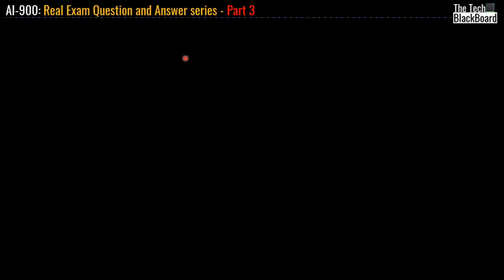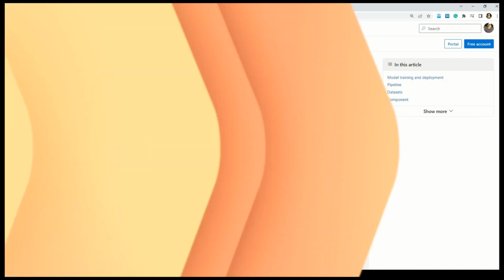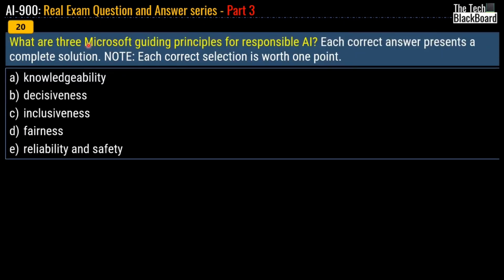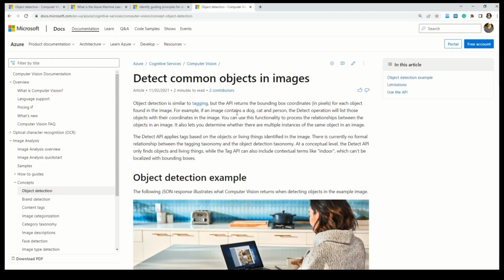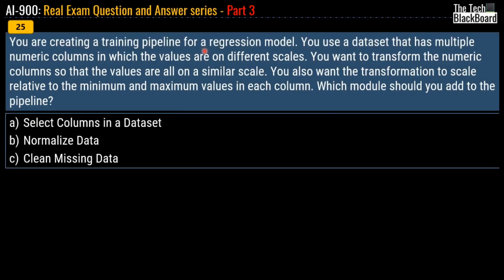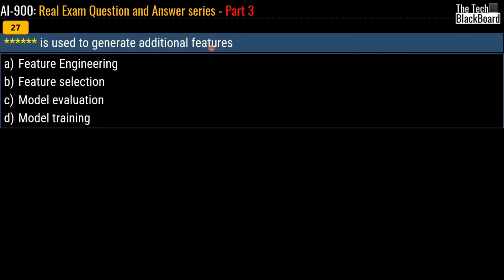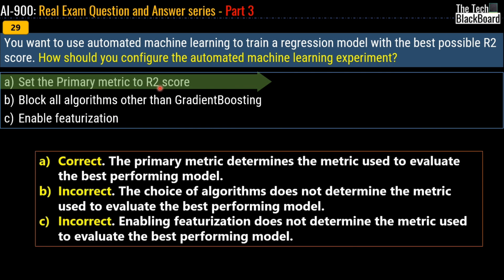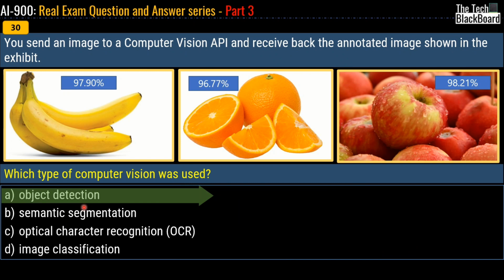AI-900 Exam: Questions with answers and explanations: Part 3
This video is part-3 of our AI-900 - Real Exam Q&A Series.
Each answer is well explained and supported by proper Microsoft documentation.
These questions are collected from the web. Understanding the logic behind each answer is very important to pass AI 900 exam. Passing probability of AI-900 goes very high after watching this video series.